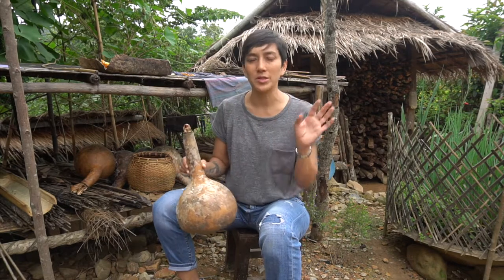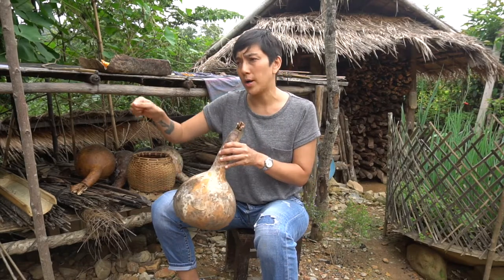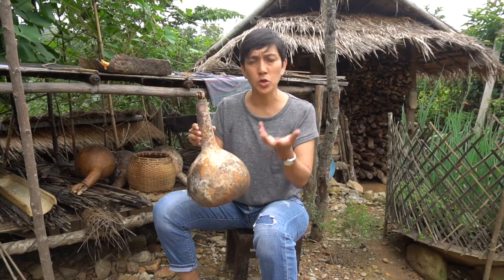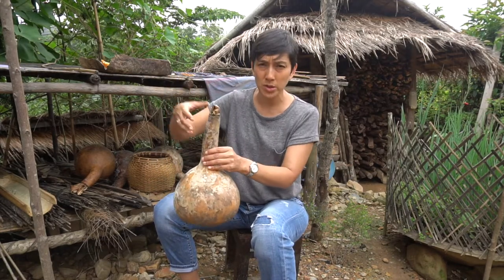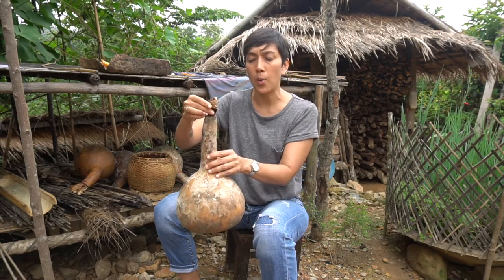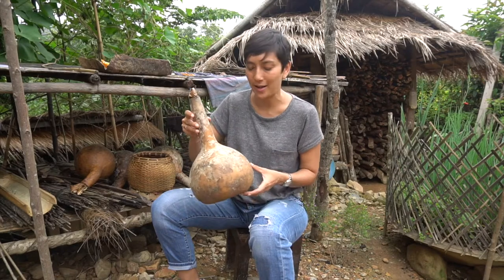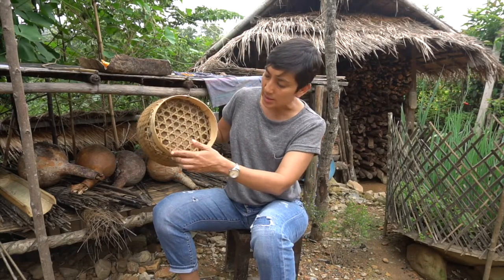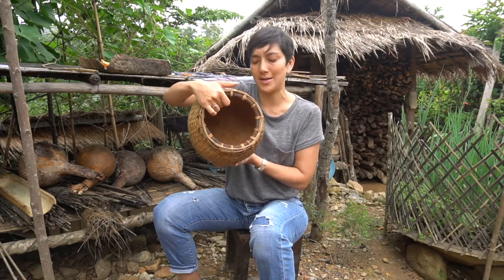A Discovery in Phongsaly Province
The joy of discovery! Travelfromhome to Phongsaly Province with TAEC as we come across a use for the calabash that we have never seen before in Luang Prabang.